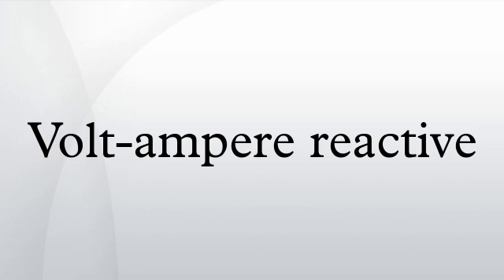Volt-ampere reactive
In electric power transmission and distribution, volt-ampere reactive (var) is a unit in which reactive power is expressed in an AC electric power system. Reactive power exists in an AC circuit when the current and voltage are not in phase. The correct symbol is var and not Var, VAr, or VAR, but all three terms are widely used, and VAR is widely used throughout the power industry infrastructure. The term var was proposed by the Romanian electrical engineer Constantin Budeanu and introduced in 1930 by the IEC in Stockholm, which has adopted it as the unit for reactive power.
Vars may be considered as either the imaginary part of apparent power, or the power flowing into a reactive load, where voltage and current are specified in volts and amperes. The two definitions are equivalent.